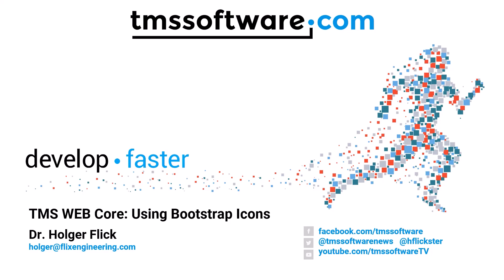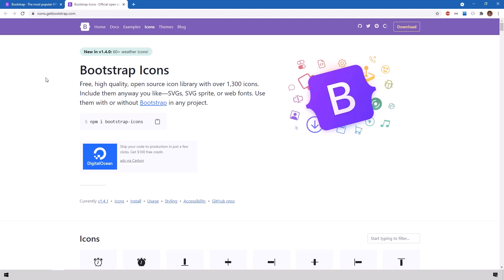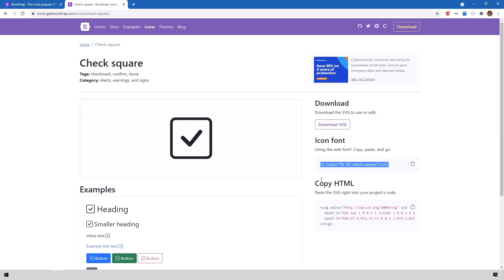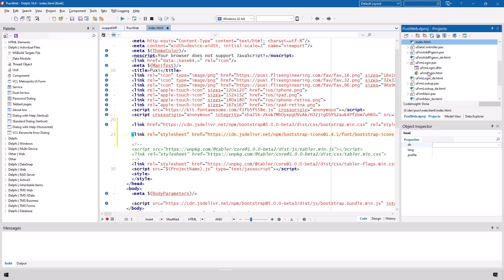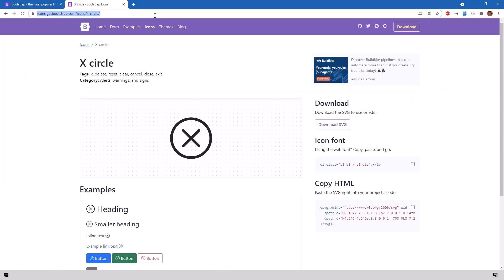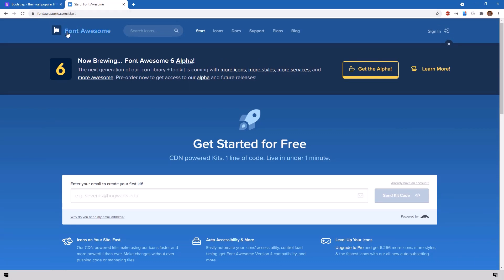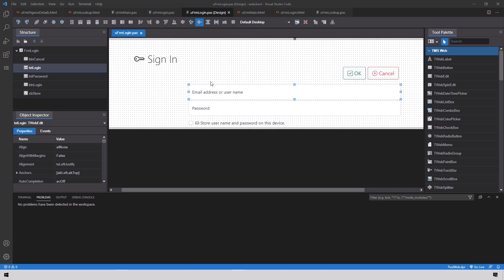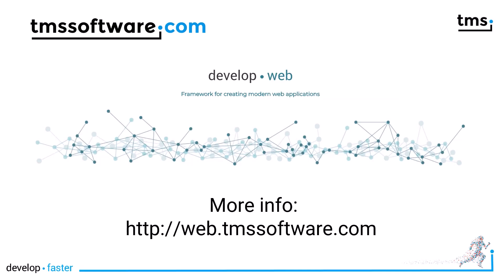Adding icons to your Web projects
Create nice user interfaces with font icons using Bootstrap or Font Awesome from TMS WEB Core in Delphi or from TMS WEB Core in Visual Studio Code where the designer shows the form WYSIWYG while editing.

ABOUT:
TMS software, established in 1995, is a software development company specialized in: